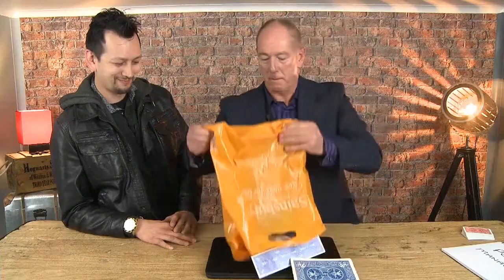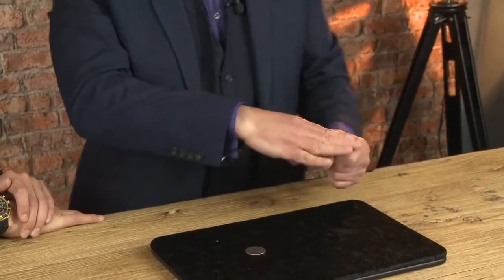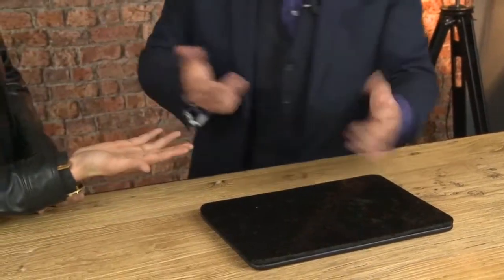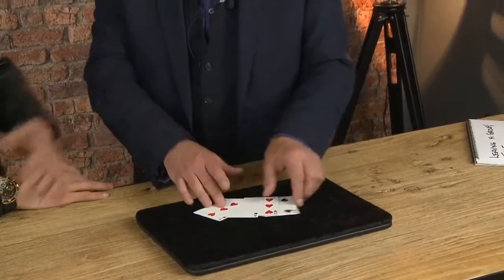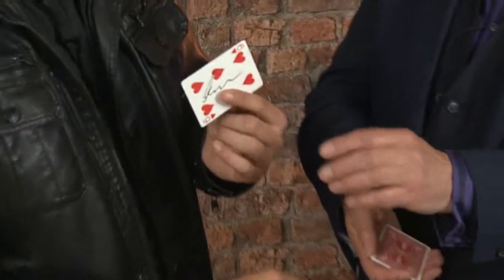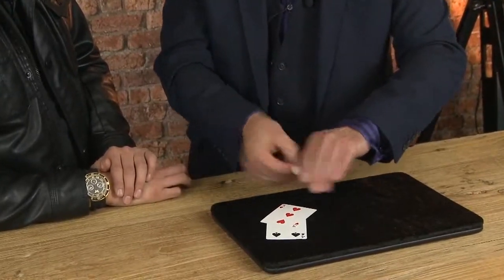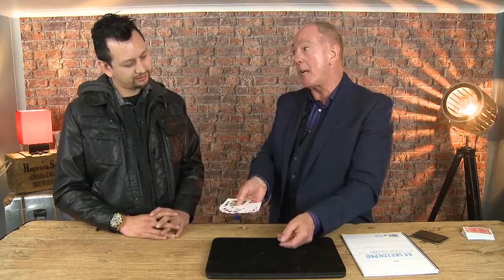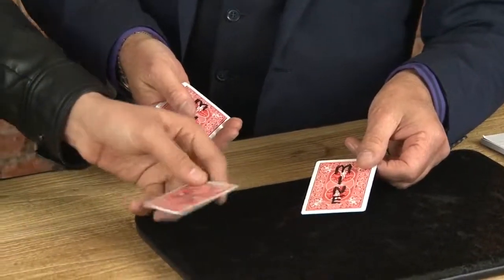At The Table Live Lecture Gary Jones October 18th 2017 video DOWNLOAD